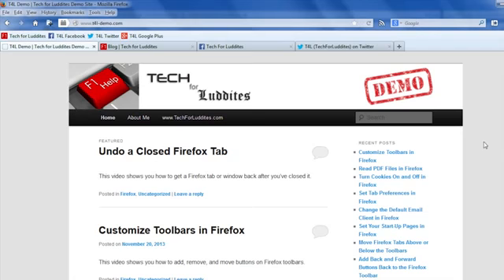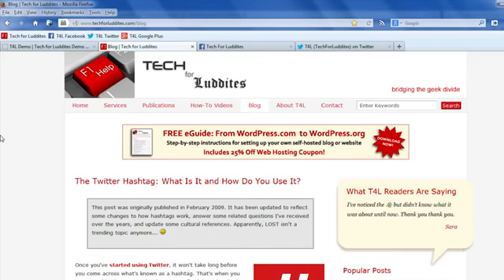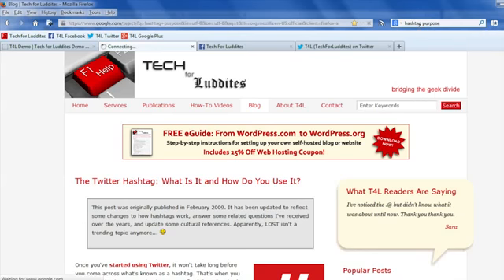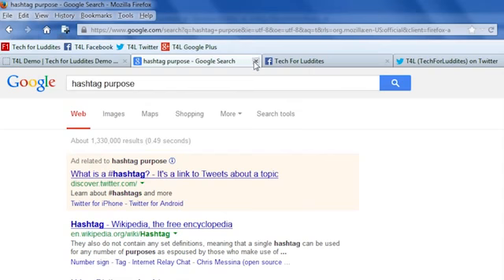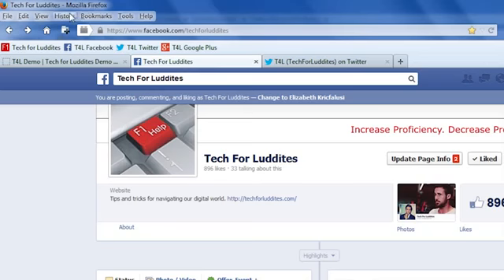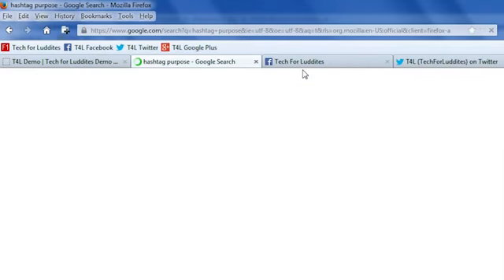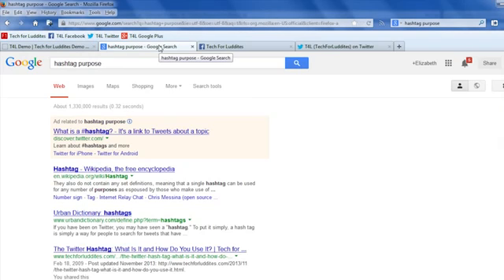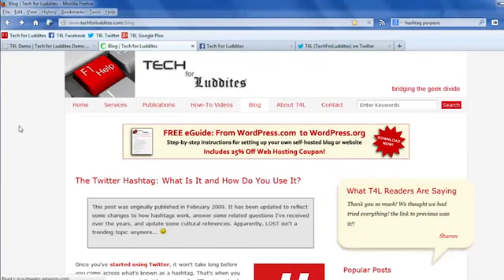How to Undo a Closed Firefox Window Firefox Beyond the Basics3103